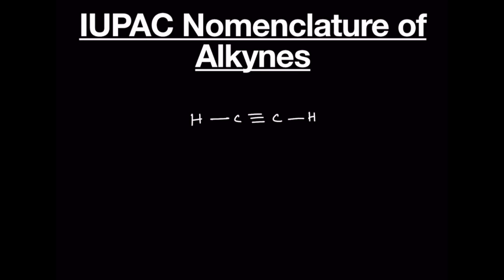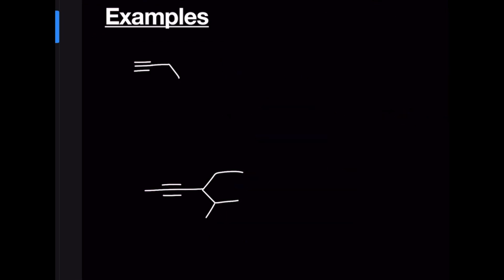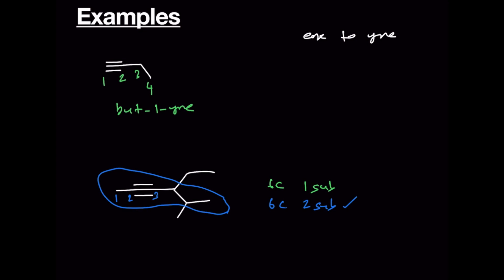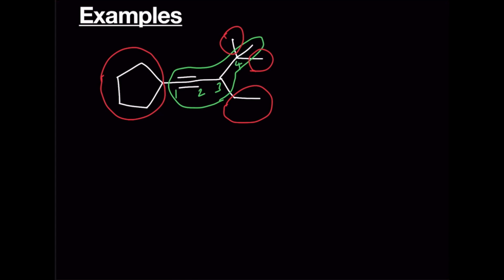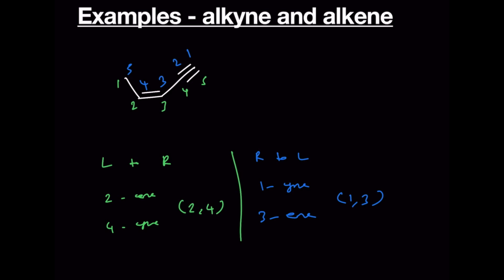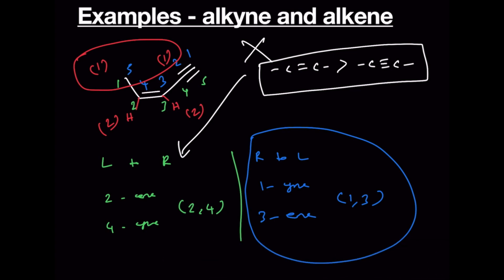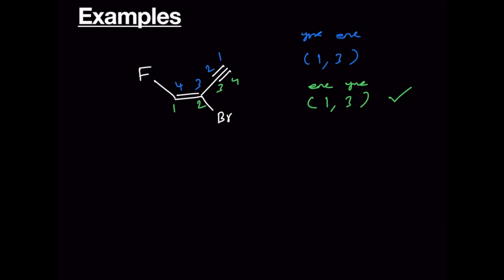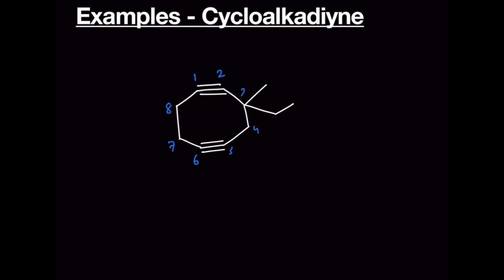IUPAC Nomenclature of Alkynes | Organic Chemistry | IIT-JEE Preparation | 11th Chemistry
In this video, we have discussed about the IUPAC nomenclature of alkenes.

Timestamp:
0:00 Intro of alkynes
1:30 Example 1 - Simple alkyne
2:22 Example 2 - Choose the correct parent chain
4:01 Example 3 - Cyclic vs Acyclic
5:51 Example 4 - Alkene and Alkyne - no tie
9:02 Example 5 - Alkene and Alkyne - tie
11:35  Example 6 - Cycloalkadiyne